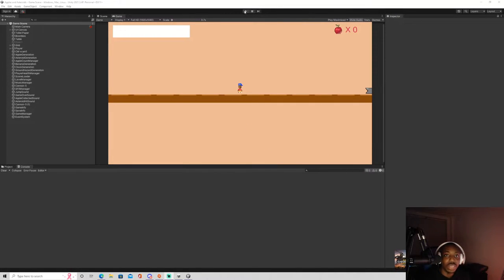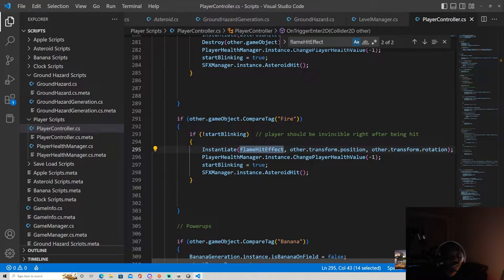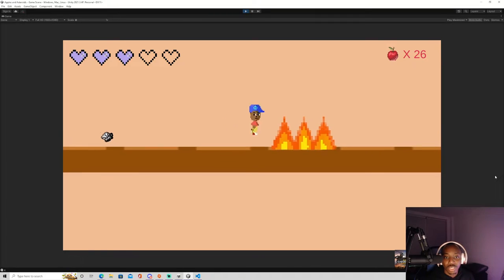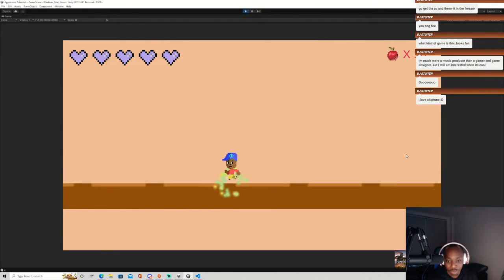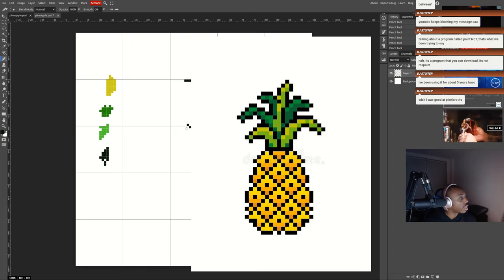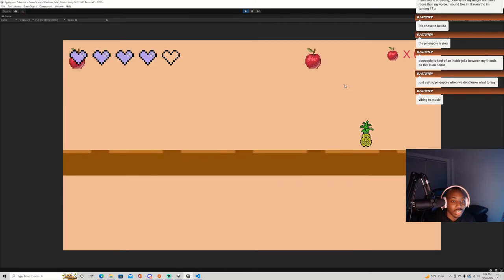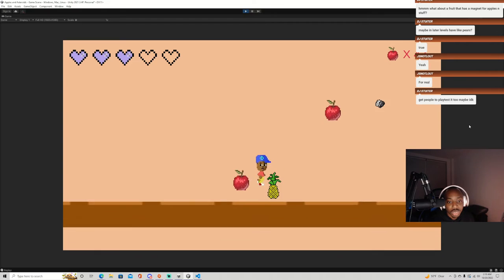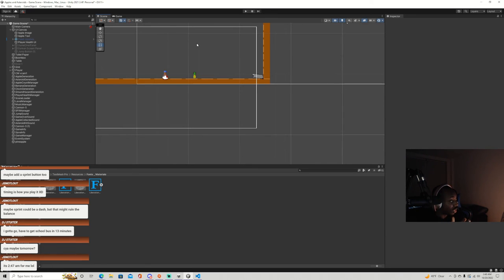Adding the Pineapple Powerup In My New Steam Game (Game Dev)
0:00 Intro
0:30 Adjusting Collision Edges For Fire (again)
5:23 Pineapple Creation Time!
7:14 Seeing How The Pineapple Looks on Stage